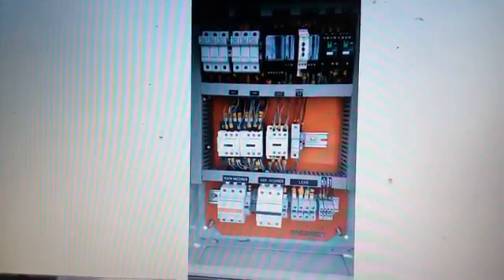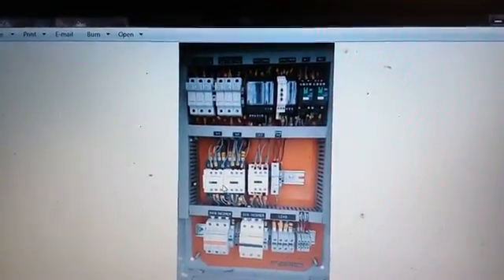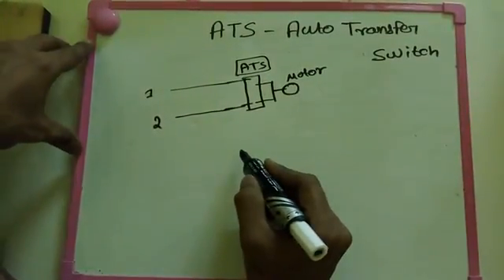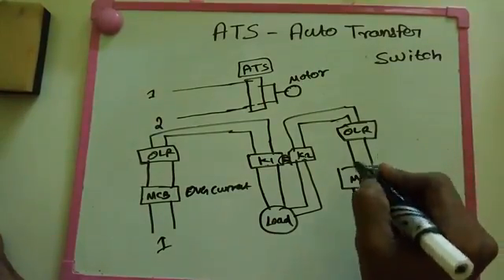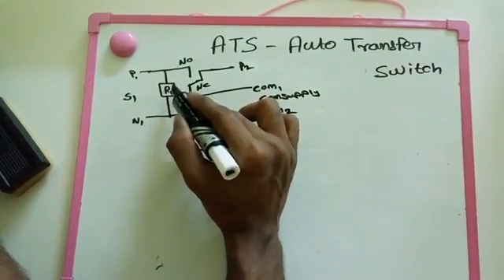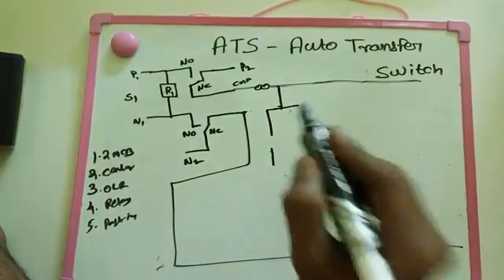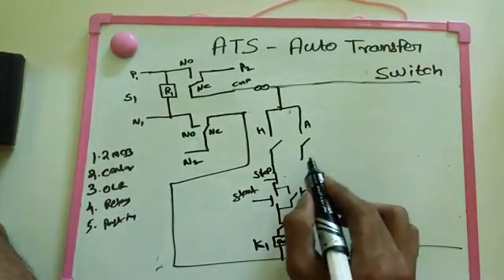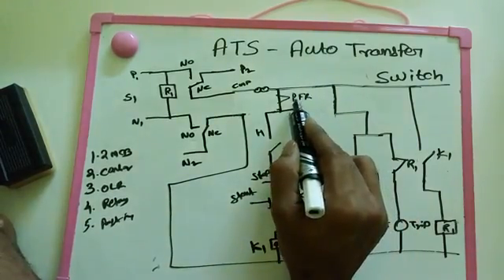Auto transfer switch (ATS) working and ats control panel wiring diagram